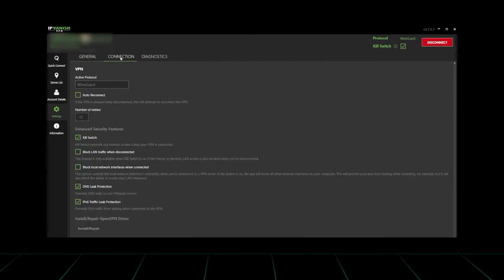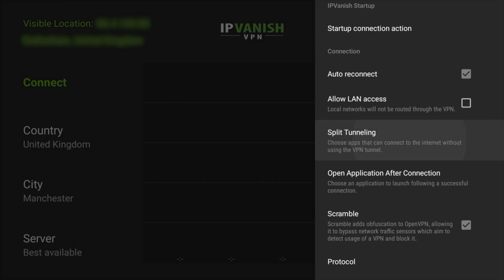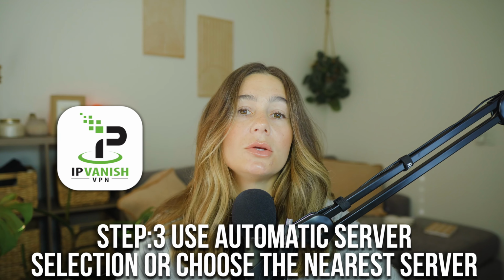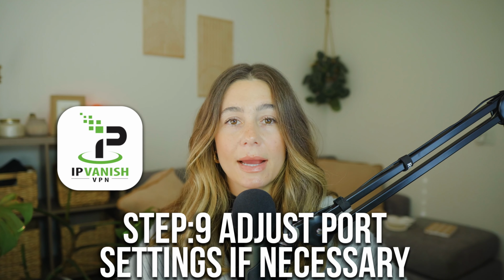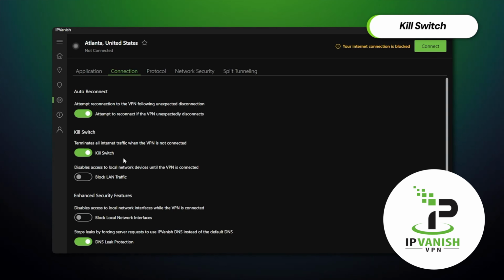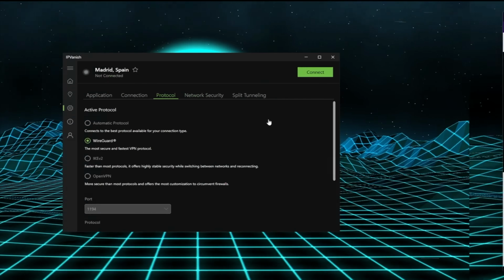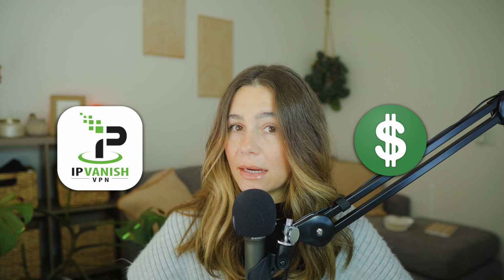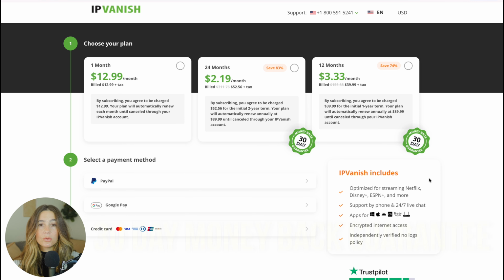Best IPVanish Settings for Speed & Privacy on Mobile (Setup Checklist)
Save up to 83% and secure your online experience with IPVanish (from $2.19/mo):

In this video, I’ll go over the IPVanish setup checklist for getting better speed and privacy on mobile. I’ll show you the best IPVanish settings, including WireGuard, IKEv2, kill switch, split tunneling, auto-connect, DNS settings, and server selection. You’ll also learn how to avoid slow VPN speeds, IP leaks, DNS leaks, and common mobile VPN setup mistakes.

Our Top VPN Recommendations:
🔵 NordVPN (Get up to 4 months FREE on yearly plans):

Be sure to watch this video all the way as I cover how to choose the right VPN protocol, pick the fastest server, and set up IPVanish for safer browsing. I’ll explain when to use Scramble, when to keep it off, and how split tunneling can help apps like streaming, banking, gaming, and smart home devices work better. By the end, you’ll know how to balance VPN privacy, mobile security, fast internet, low latency, encrypted traffic, and unlimited device protection.

IPVanish can be a strong VPN for mobile users who want speed, privacy, and simple control over their settings. This guide helps you configure IPVanish for iPhone, Android, Wi-Fi, cellular data, public networks, streaming, gaming, browsing, and everyday online protection. If you want a faster VPN connection, stronger IP address protection, safer DNS, better VPN performance, and fewer connection issues, this IPVanish tutorial walks you through the settings that matter most.

– Ashley

Timeline:
0:00 - Introduction
0:28 - What Is IPVanish?
1:18 - Key Features
2:18 - Setup Checklist
4:56 - Understanding the Checklist
7:01 - Advanced and Mobile Settings in Brief
7:30 - Common Mistakes to Avoid
7:58 - Pros and Cons
8:56 - Pricing + Overview
9:59 - Should You Choose This?
10:36 - Outro